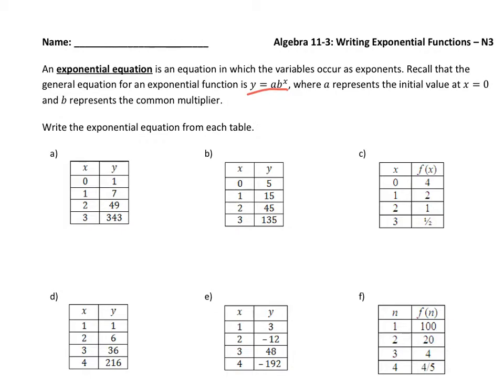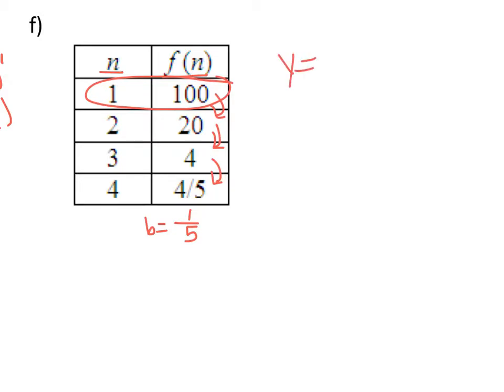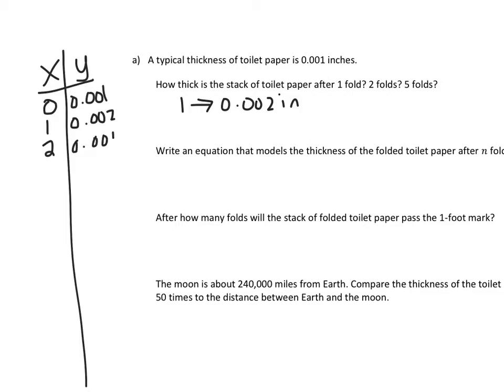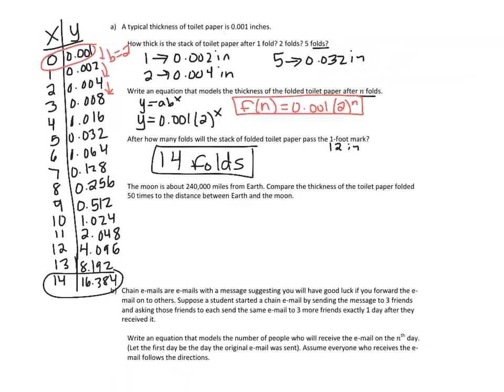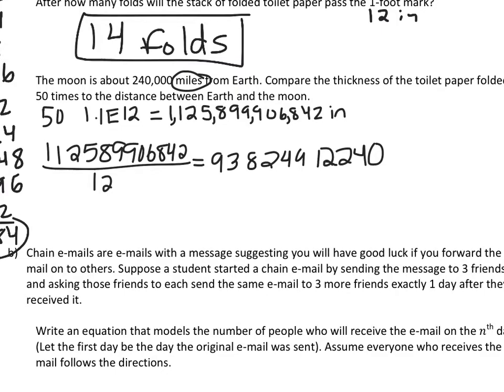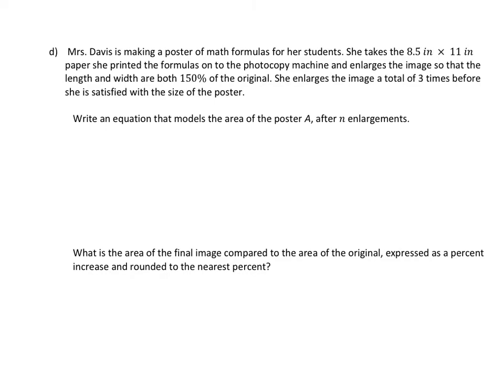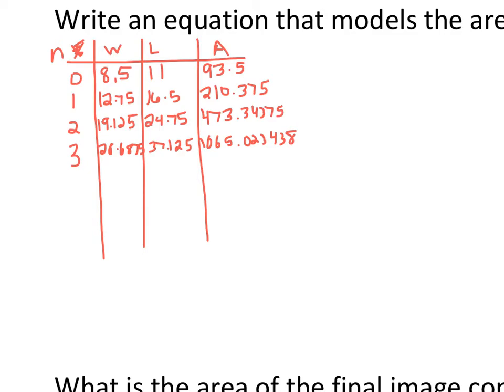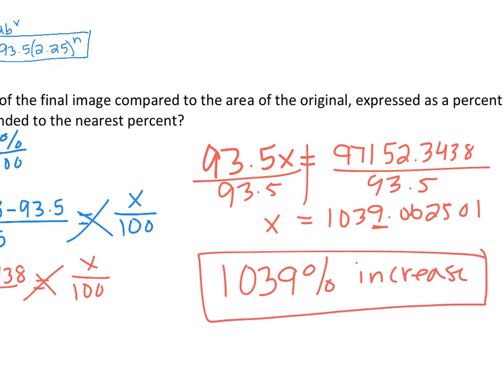Algebra 11-3: Writing Exponential Functions